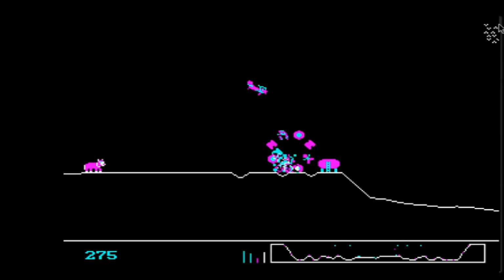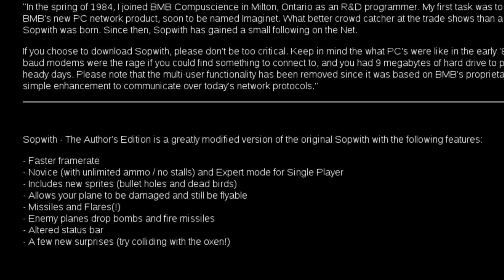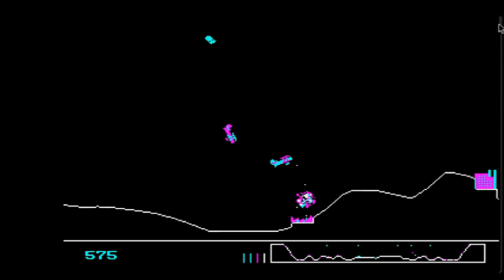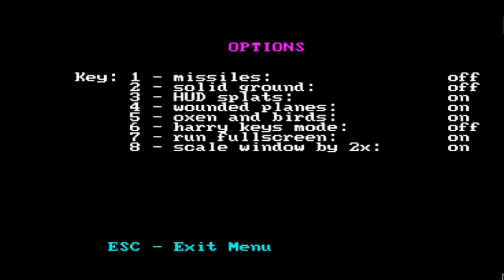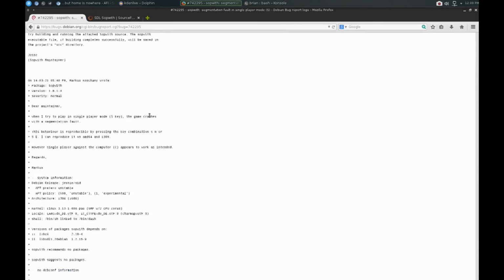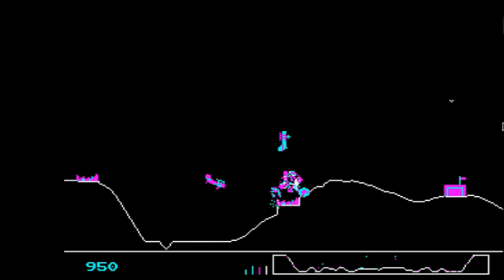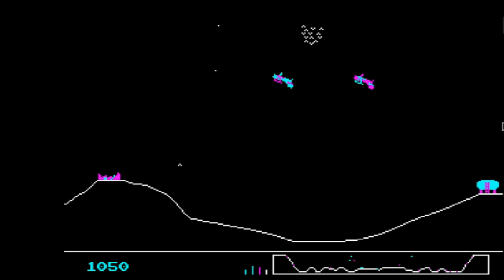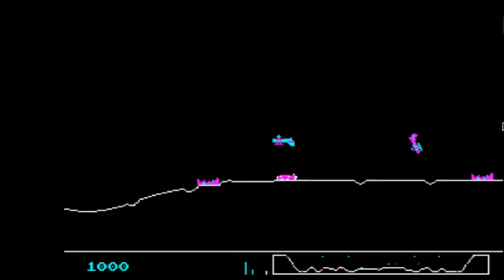SDL Sopwith - Linux Game Review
SDL Sopwith is an extension of the 1980's classic Sopwith game for the IBM PC and Atari ST. SDL Sopwith itself is based on Sopwith Authors Edition and uses the Simple DirectMedia Layer which makes it cross-platform with any operating system that supports SDL.

⬇︎ System Specs ⬇︎

✔︎ CPU: A10-6800:

✔︎ GPU: R7 260X:

✔︎ RAM:Radeon R7 8gb:

✔︎ SSD: SanDisk SDSSDHP-128G:

✔︎ HDD: Western Digital WD3200BPVT: